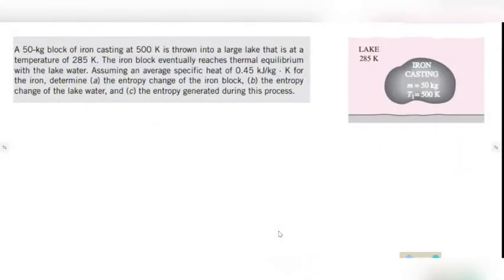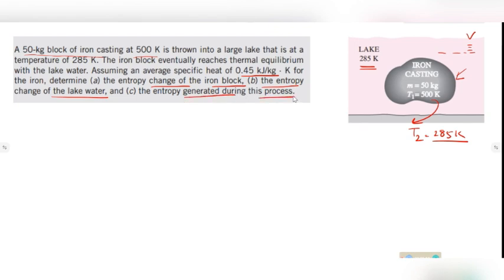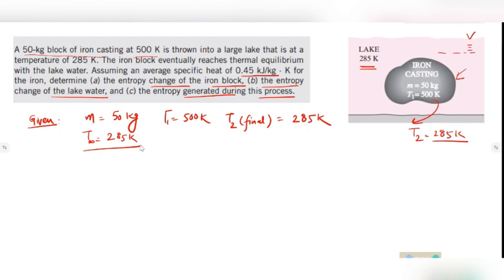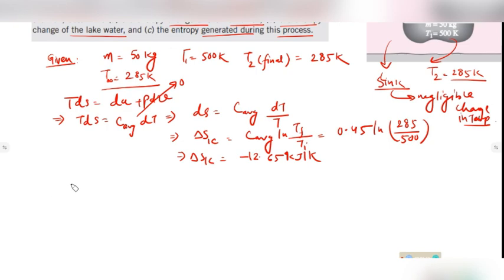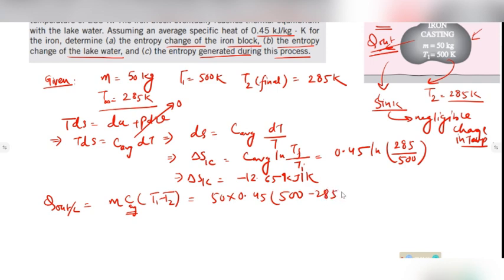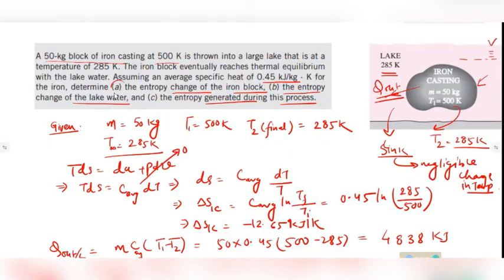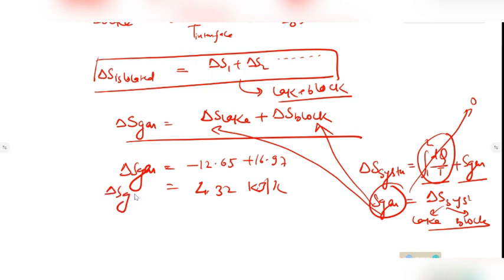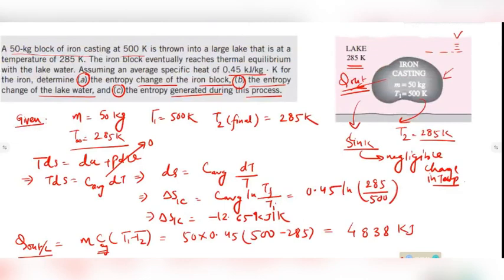Engineering ThermodynamicsI Entropy Generation I Second Law Of Thermodynamics I Numerical GATE PYQ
This video Explains the concept of Entropy Generation Through a real life Problem . The video explains briefly second law , entropy transfer and generation.
Entropy generation
physics,entropy,entropy thermodynamics,thermodynamics,heat,heat energy,spontaneous process in thermodynamics,spontaneous process and entropy,spontaneous process,basic introduction,second law of thermodynamcis